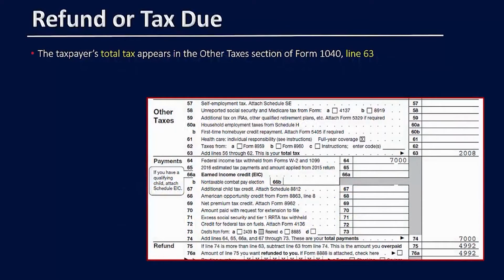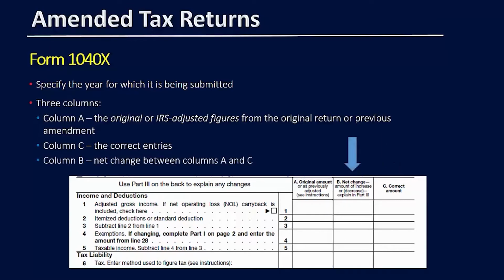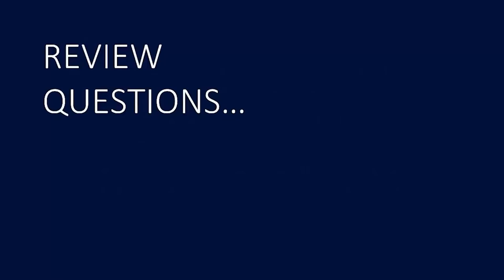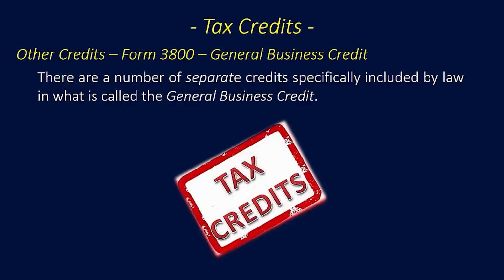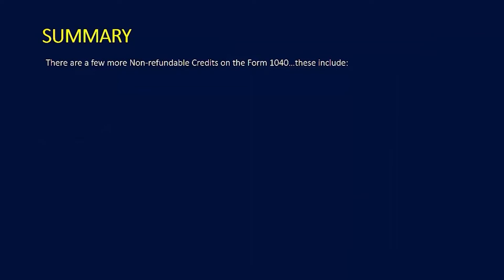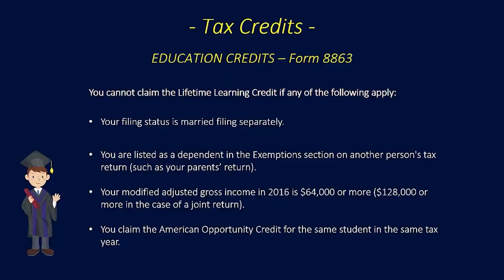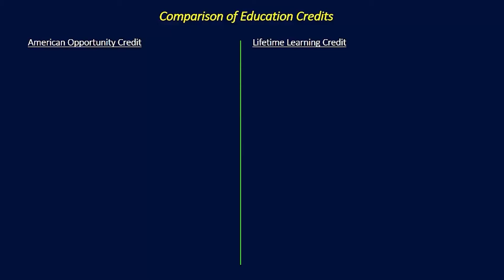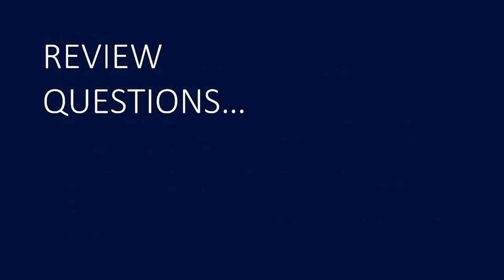Module 15 Refunds, Taxes Owed, and Amended Returns - Web1040 Pro Basic Income Tax Course